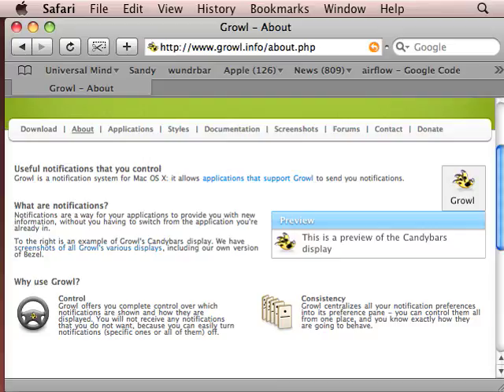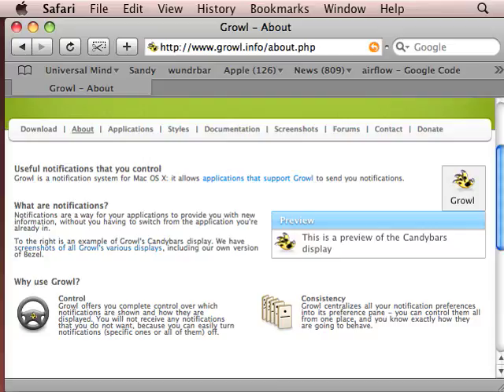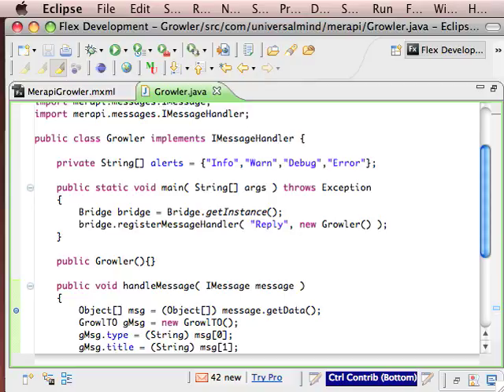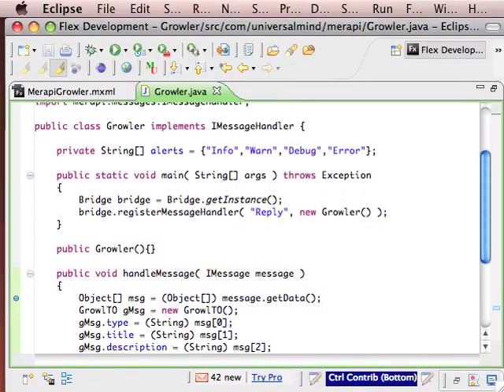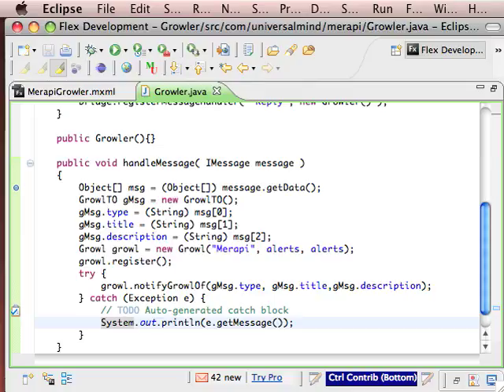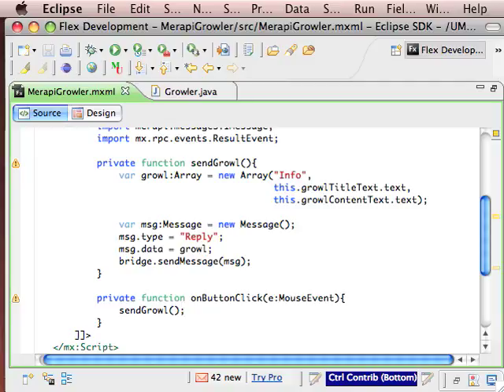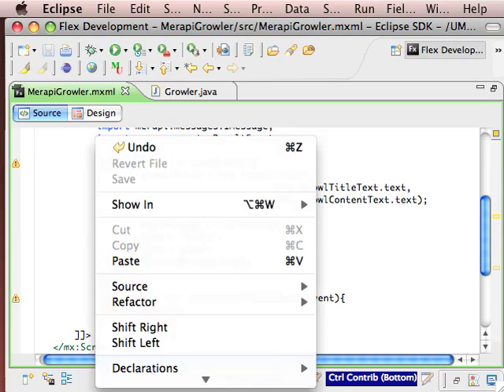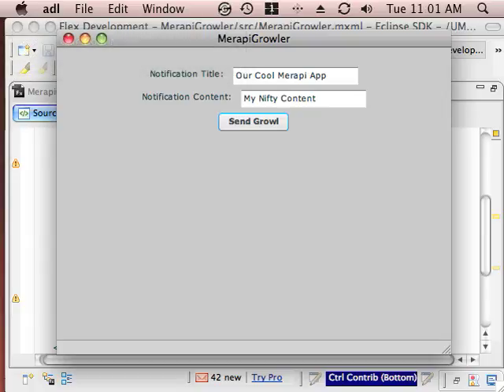Merapi Growler Screencast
A screencast showing you how to send a Growl notification with Adobe AIR, Merapi, and Java.